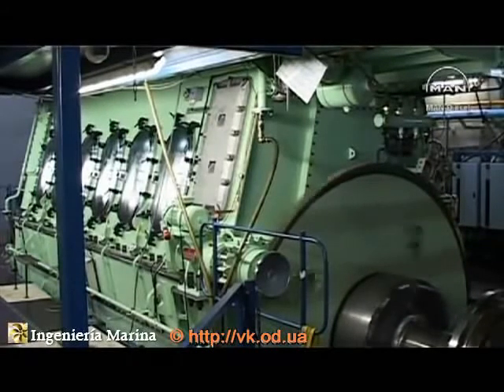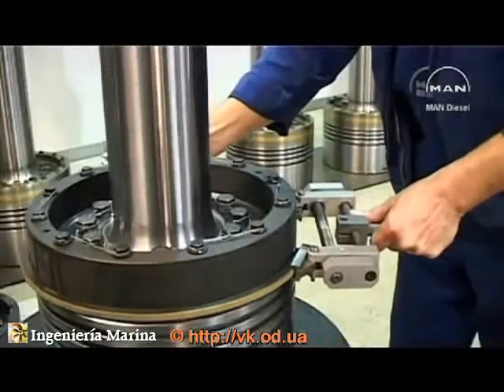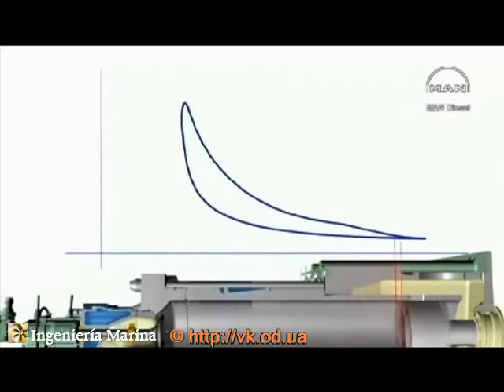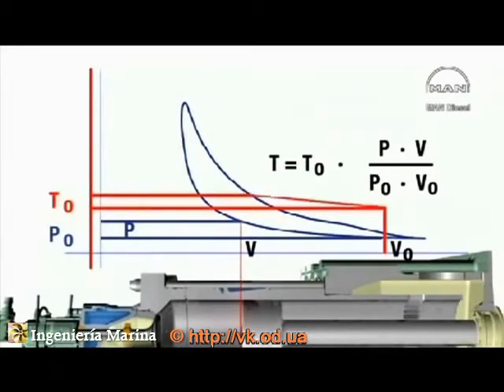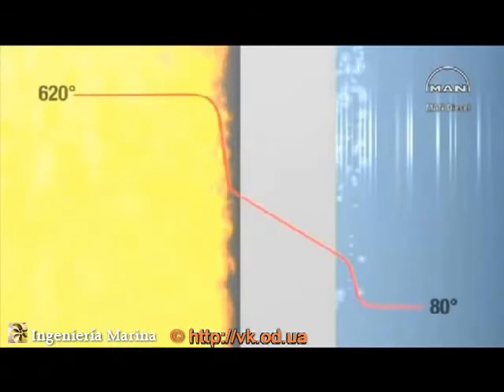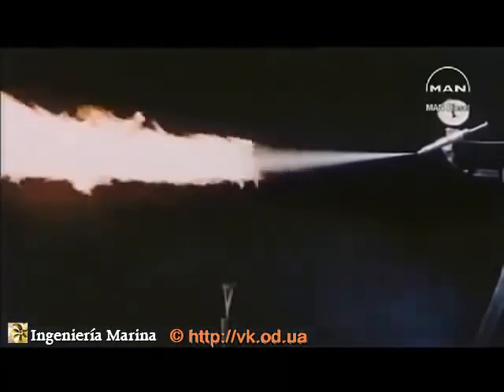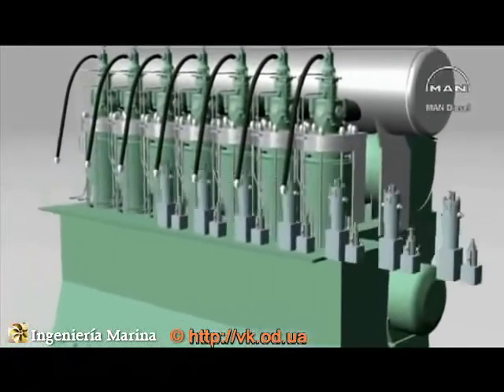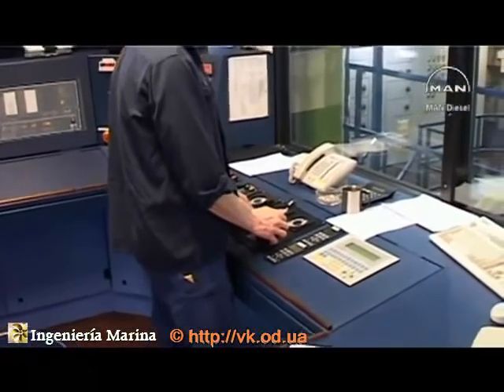Engine MAN ME & MC Series Fundamentals